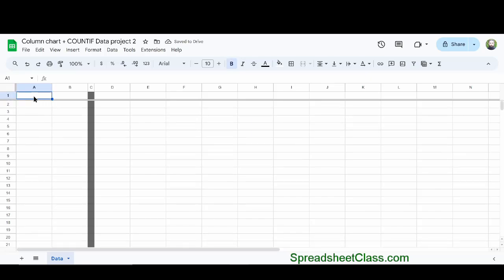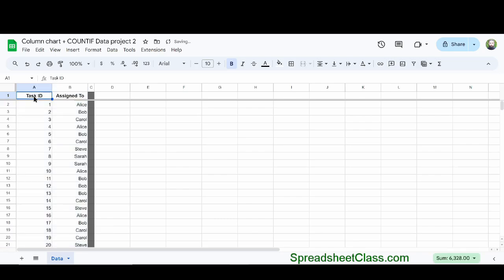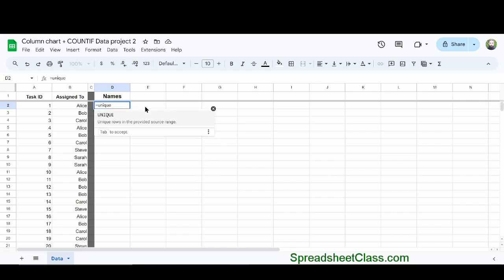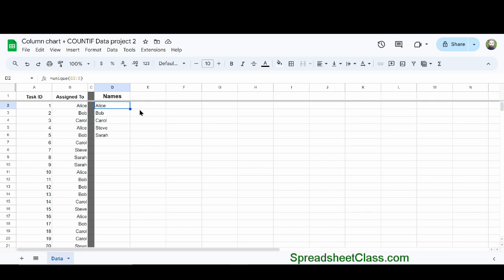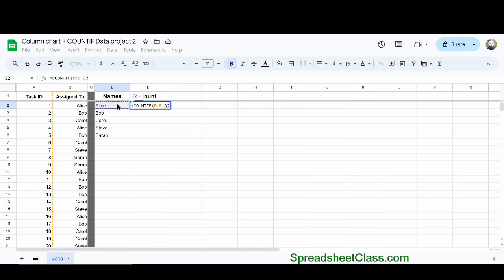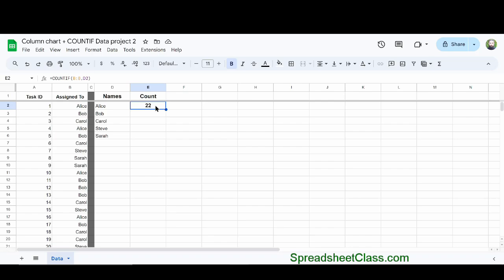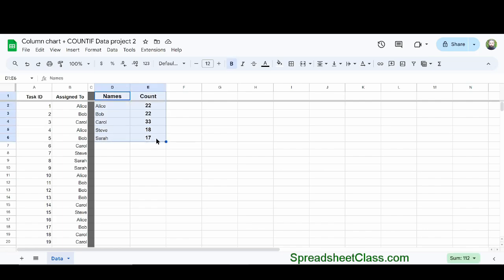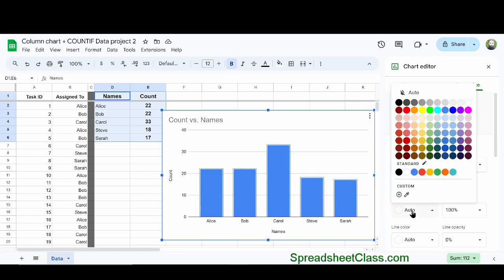COUNTIF function & Column charts in Google Sheets: Lesson + Data project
In this video you will learn how to use the COUNTIF function to summarize your data, so that you can connect the data to a column chart.